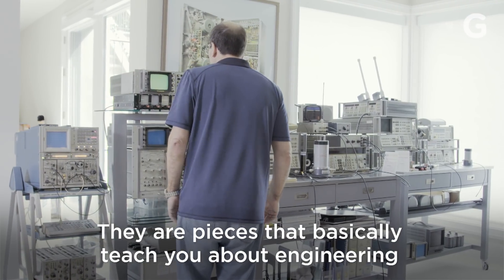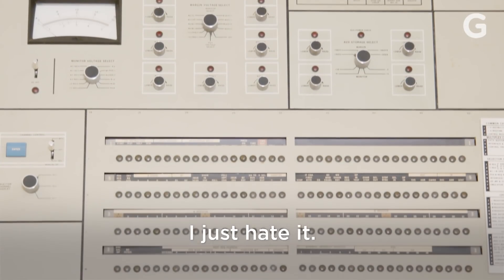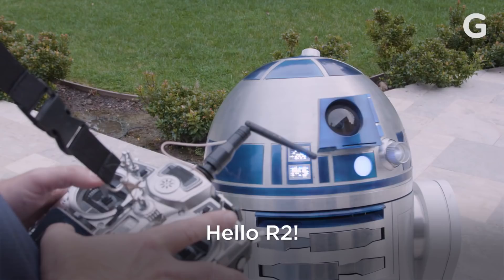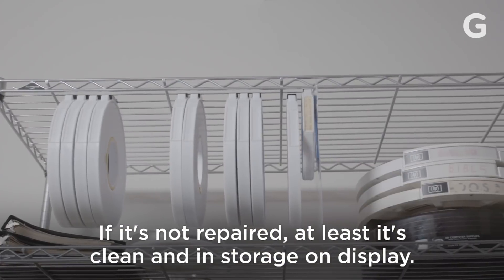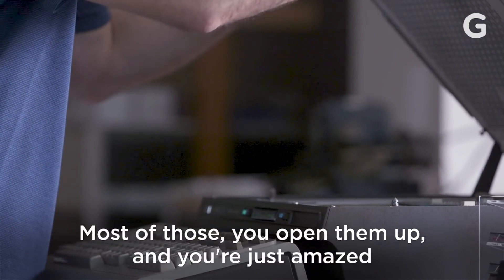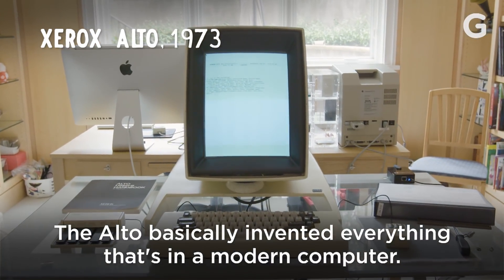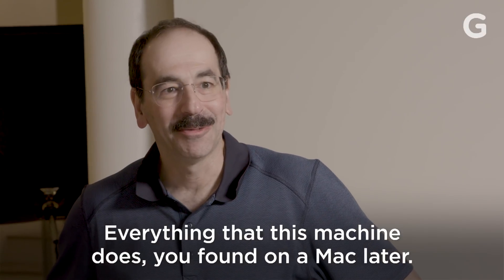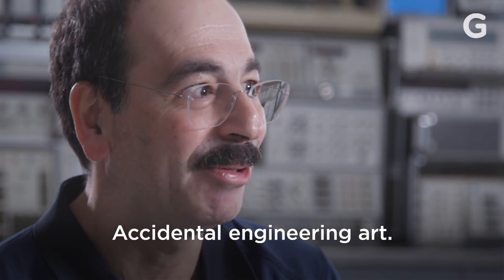This Guy is Repairing the Father of All Modern Computers | Show Me Your Nerd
Marc Verdiell is obsessed with clunky, over-engineered vintage computers. He has over a hundred pieces of museum-worthy early HP and IBM computers and test equipment, including the Xerox Alto, which he shows off in this episode of Show Me Your Nerd.